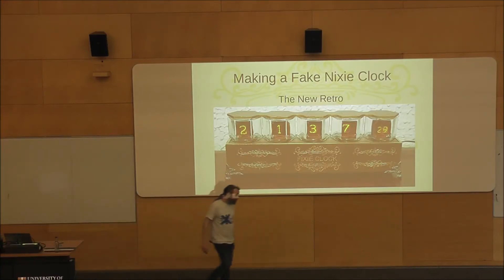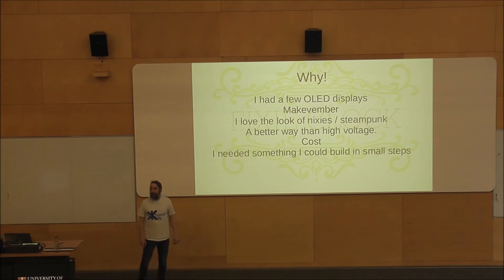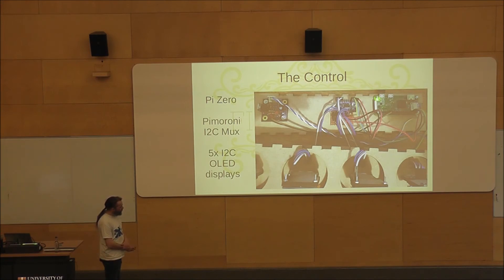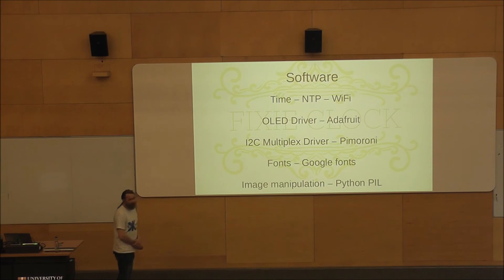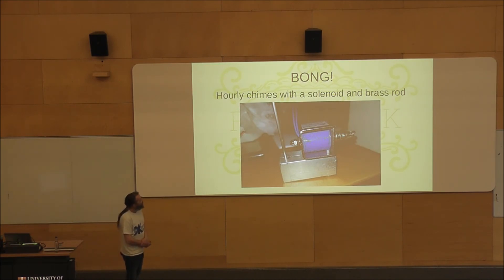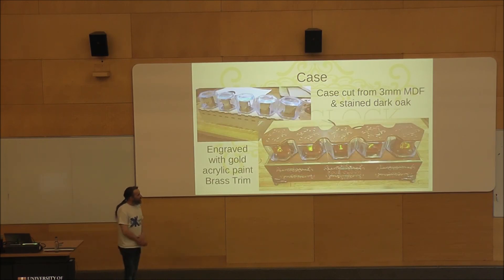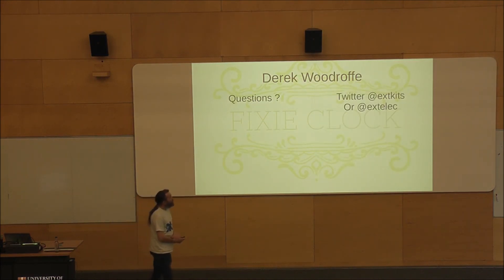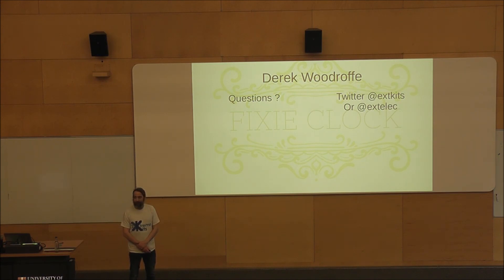CamJam 17 - Building a Fake Nixie Fixie Clock - Derek Woodroffe - video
Video capture of talk given at Cambridge Raspberry Jam on Saturday 22nd February 2020